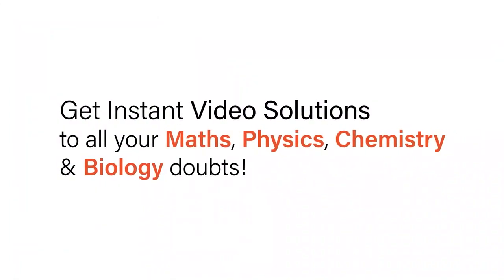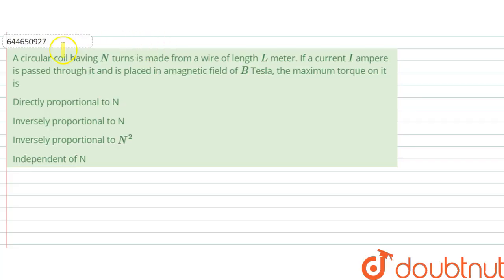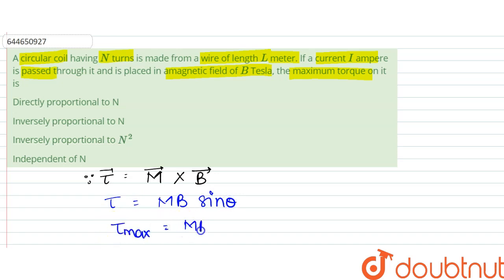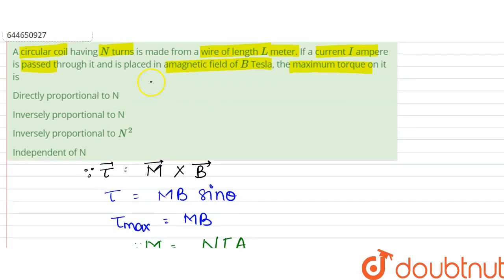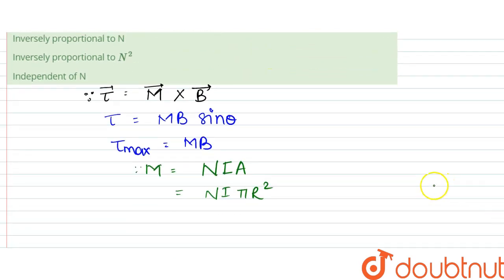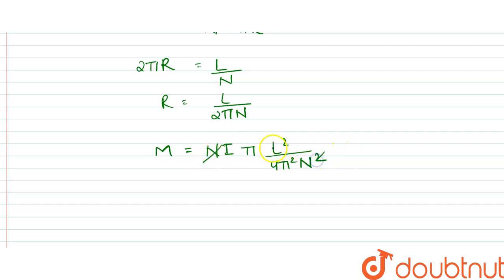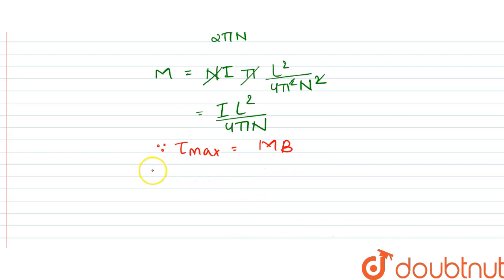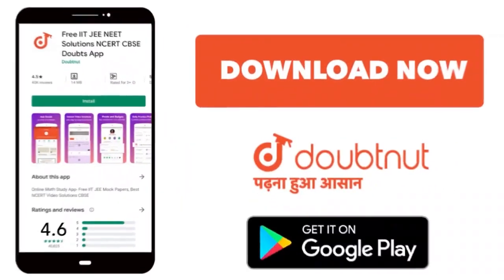A circular coil having N turns is made from a wire of length L meter. If a current I ampere is p...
A circular coil having N turns is made from a wire of length L meter. If a current I ampere is passed through it and is placed in amagnetic field of B Tesla, the maximum torque on it is
Class: 12
Subject: PHYSICS
Chapter: MOVING CHARGES & MAGNETISM
Board:IIT JEE

👉 Have Any Query? Ask Us.